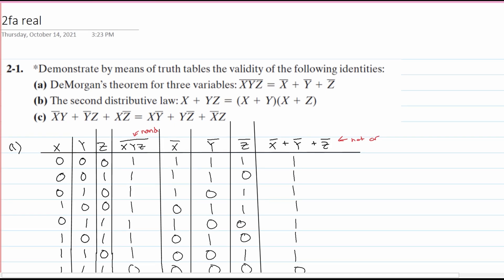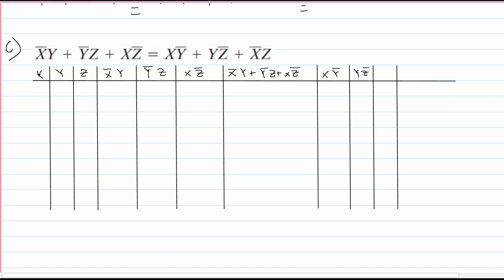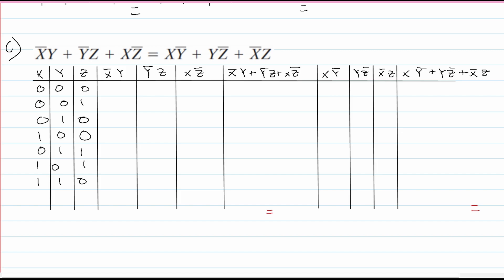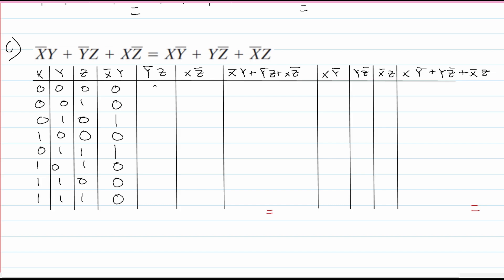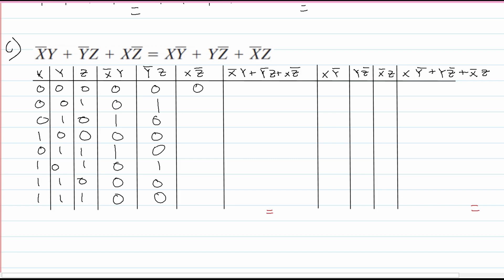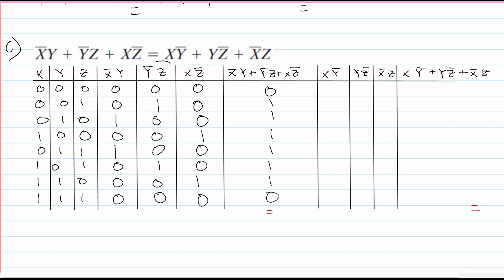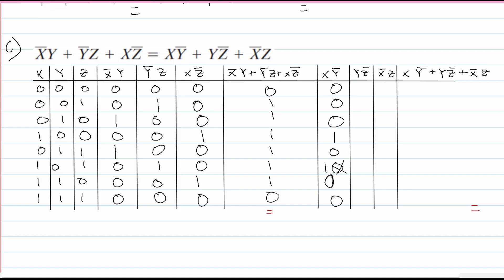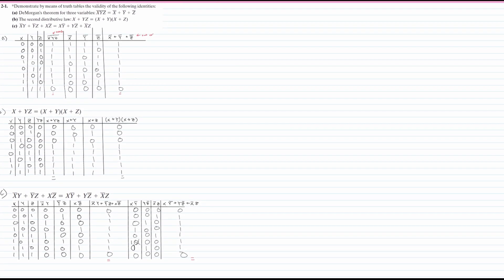*Demonstrate by means of truth tables the validity of the followin... | Introduction to Logic Design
Question:
*Demonstrate by means of truth tables the validity of the following identity:
(c) X (not) Y + Y (not) Z + X Z (not) = X Y (not) +  Y Z (not) + X (not) Z

NOTE: For some of the solutions/ going through them I should not have written the not bar up top the way I should have (continued over both) for everything.